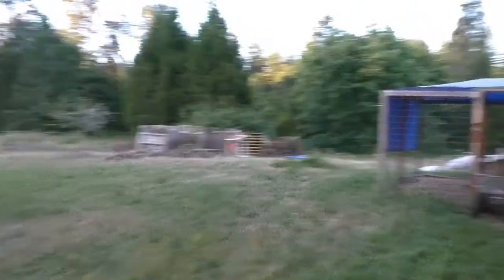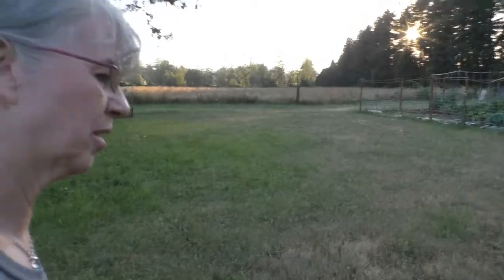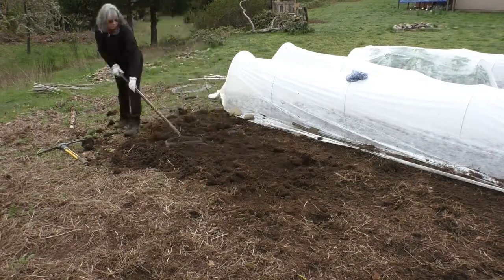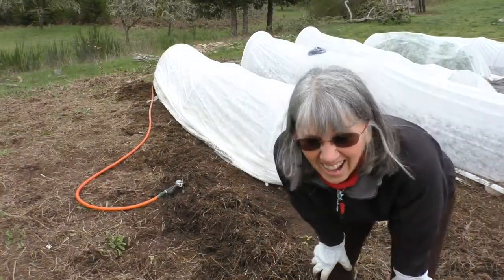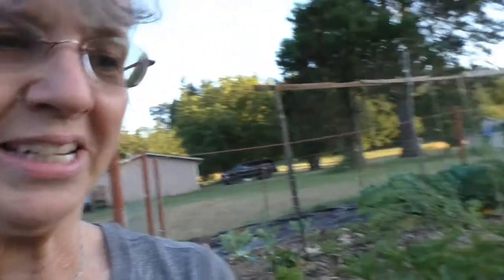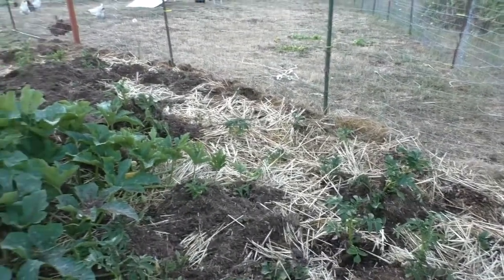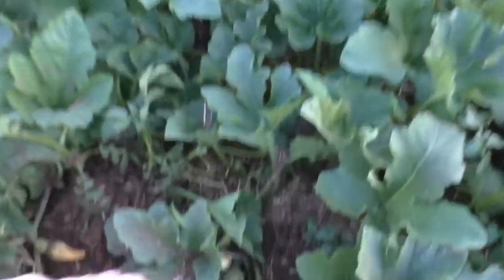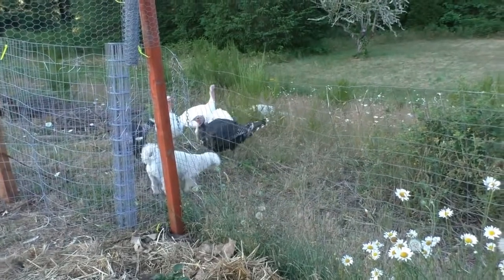Permaculture Pumpkins - Day 130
We take compost from the deep bedding chicken yard and put it on the potato plants mingled with the pumpkins.
We are growing hundreds of pumpkins from five plants.